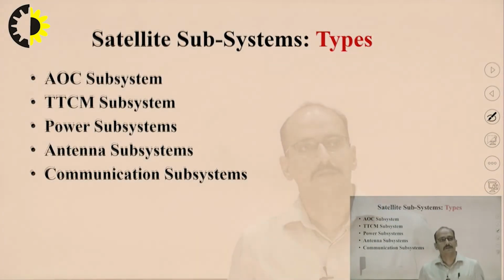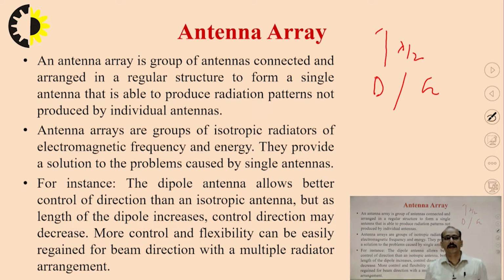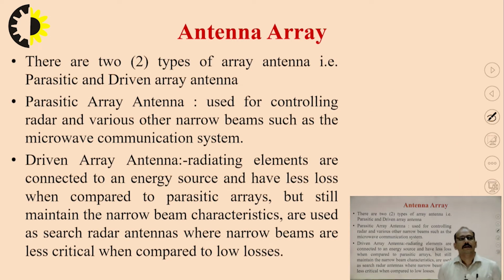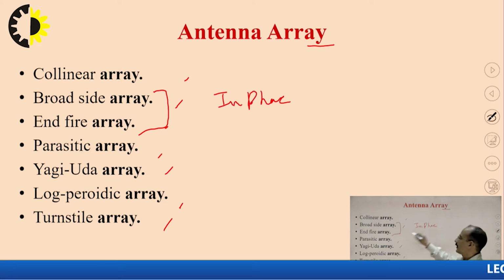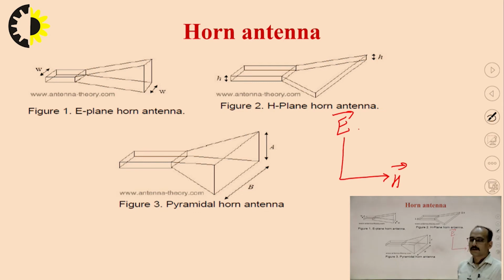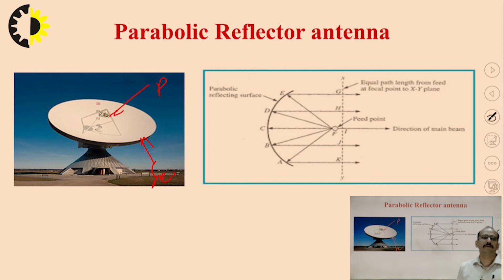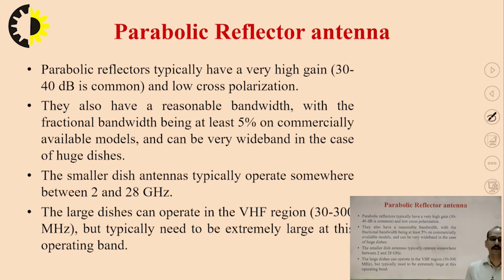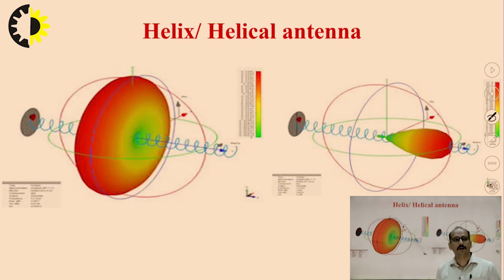SATELLITE COMMUNICATION LECTURE 09 ''Satellite Antenna Sub systems'' By Mr. Abhishek Tiwari, AKGEC